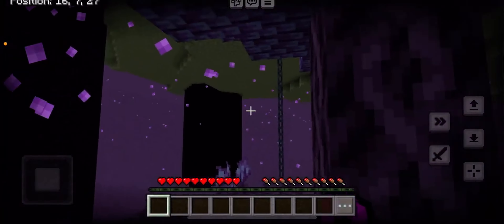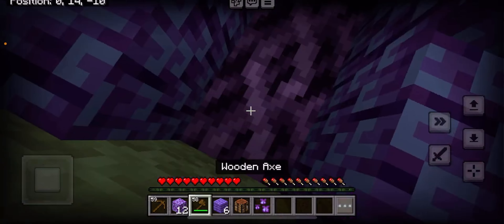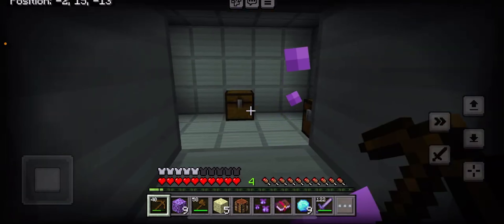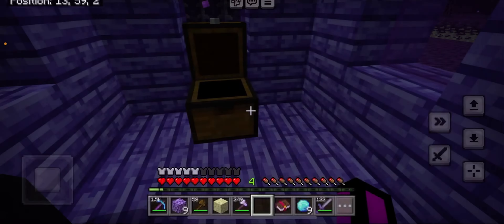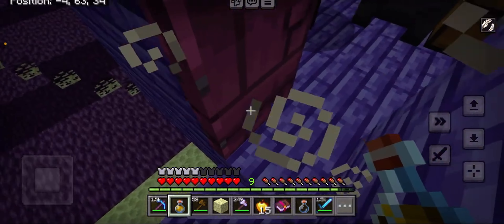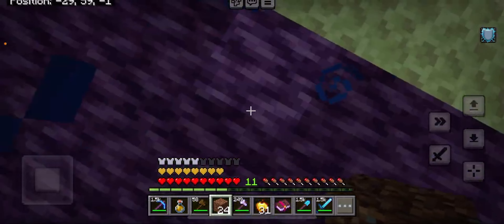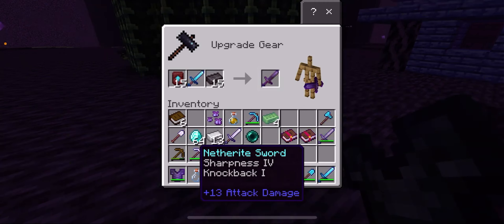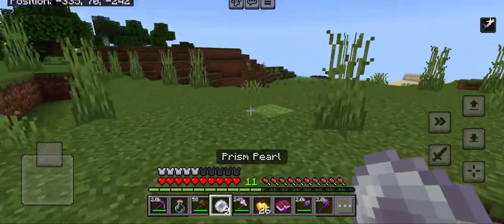Minecraft But It's 1.23!